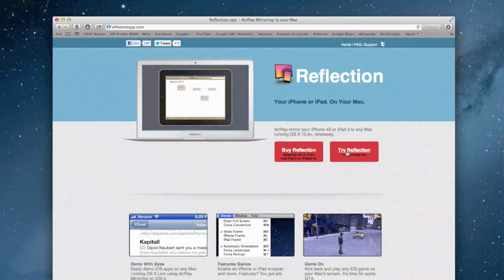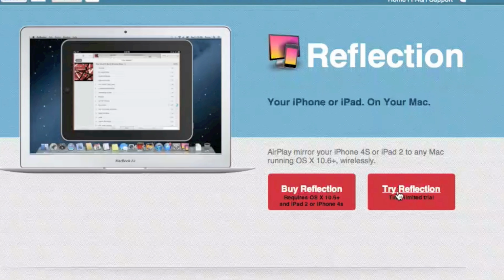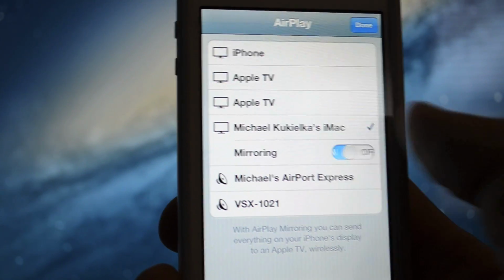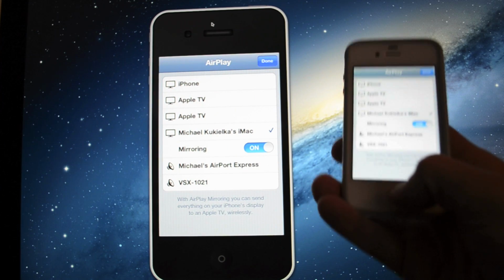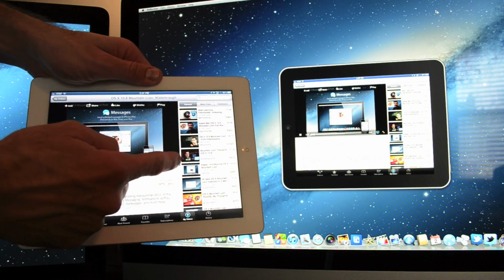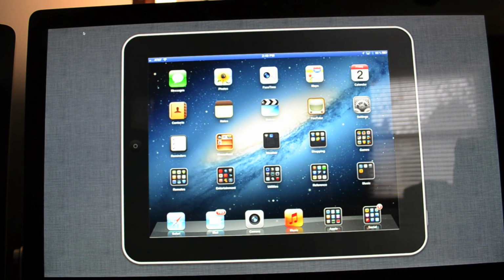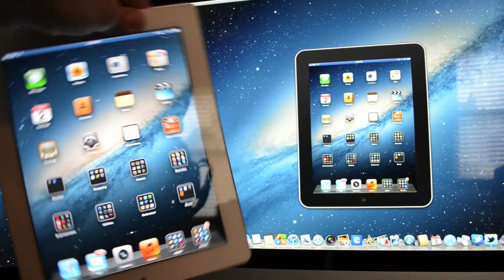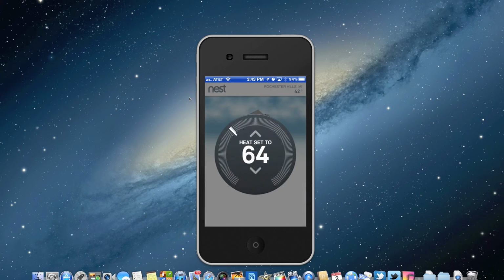AirPlay Mirroring to your Mac: Reflection App Demo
Reflection is a Mac app that lets you mirror your iPhone 4S or iPad 2 to any Mac.

Follow me on Ping: MichaelKukielka
Follow me on GameCenter: DetroitBORG